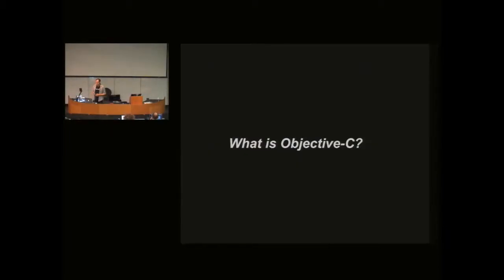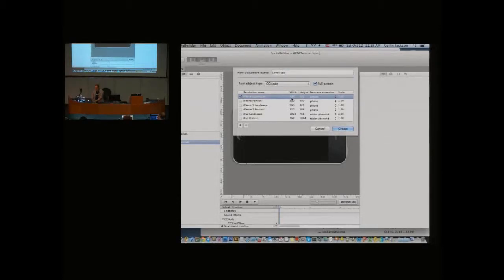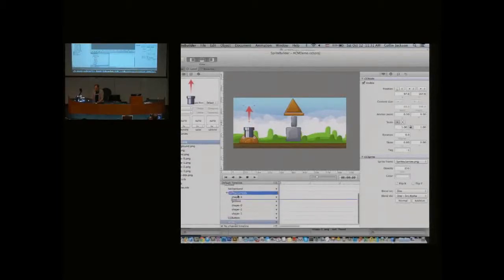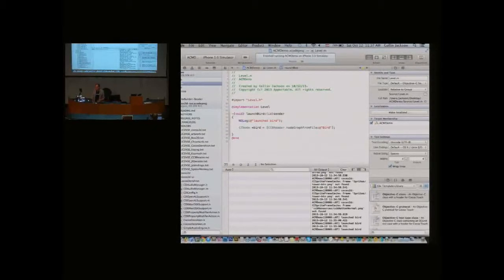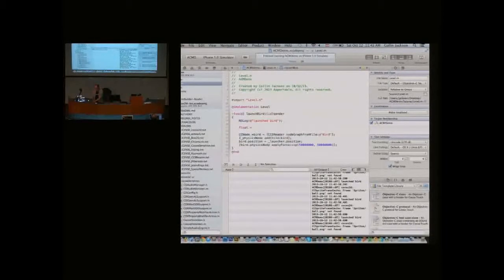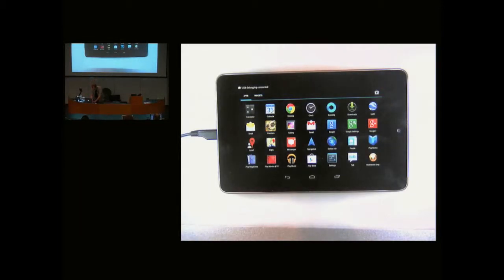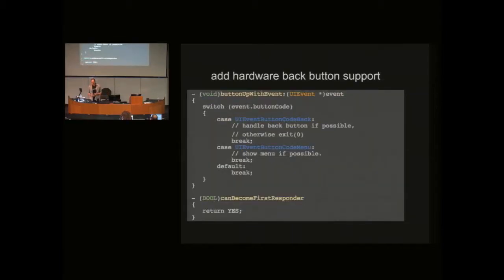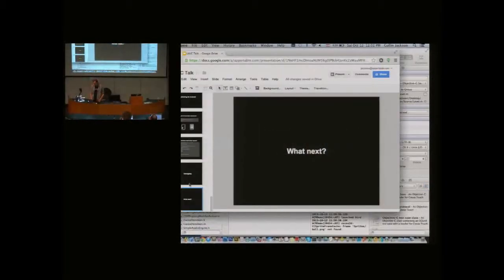r | p 2013: Dive Into Cross-Platform Objective-C - Collin Jackson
The vast majority of mobile devices today are running either Apple's iOS or Google's Android operating system. Top developers cannot afford to ignore either platform. Increasing, they are choosing Objective-C as their cross-platform language of choice. In the short time span of this talk, we'll show how to create a physics-based "Angry Birds" style game from scratch using only free, open source Objective-C tools. And if you thought Objective-C was only for Apple devices, you're wrong -- using Apportable, the game will run equally well on both iOS and Android. We'll talk about what this means for mobile developers and what you can expect in the future.
About Collin:
Collin Jackson is co-founder of Apportable, a Y Combinator startup that helps iOS developers deploy apps to Android. He is currently on leave as a faculty member in the Electrical and Computer Engineering department of Carnegie Mellon University. Previously, Jackson built cross-platform software for Google and Cooliris, consulted for companies including Betable, Yahoo! and Microsoft, and served as head judge for international Magic: The Gathering pro tournaments. Jackson received a B.S. in Computer Science from Yale and a Ph.D. in Computer Science from Stanford.